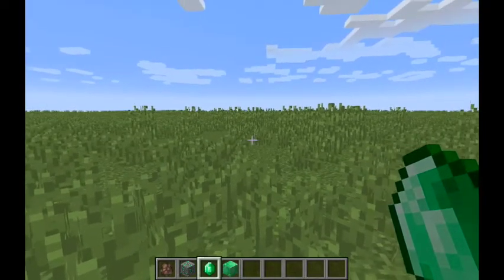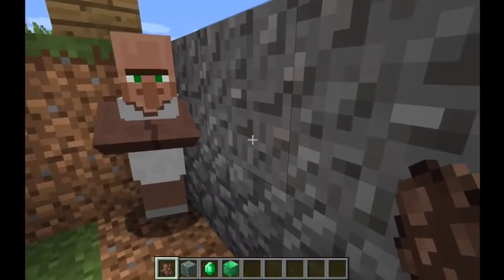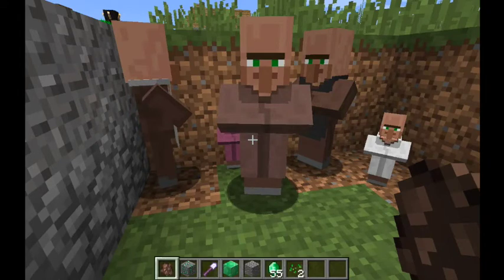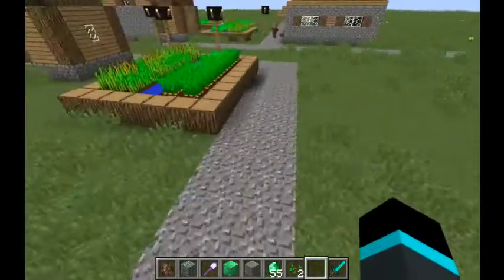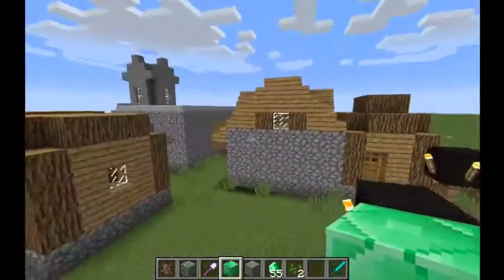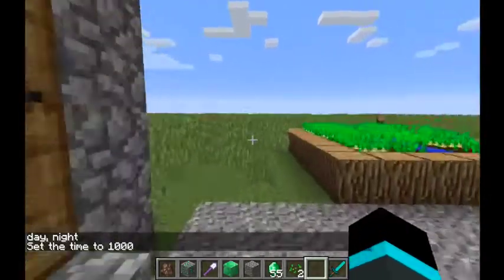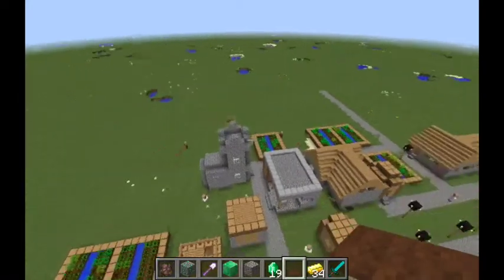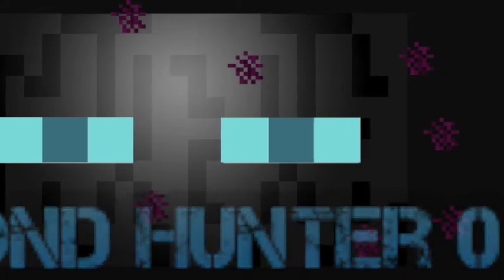Minecraft Tutorials-Villages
Today I show you the basics of 1.8 villages on minecraft. Sorry if it is too long!

--This is a family friendly channel